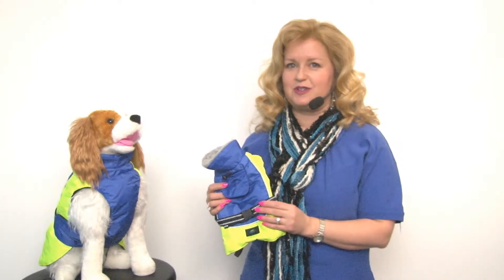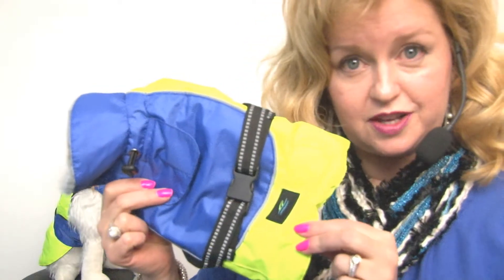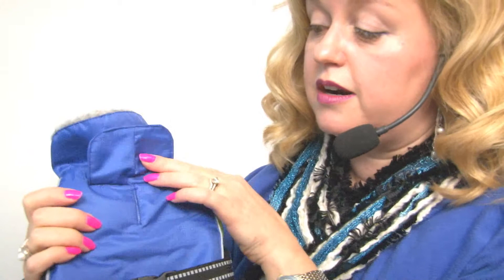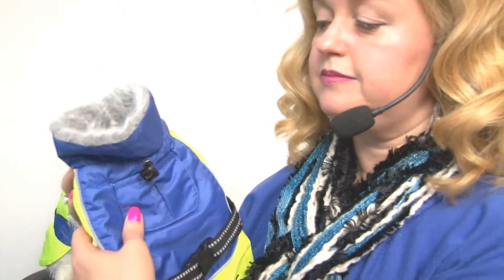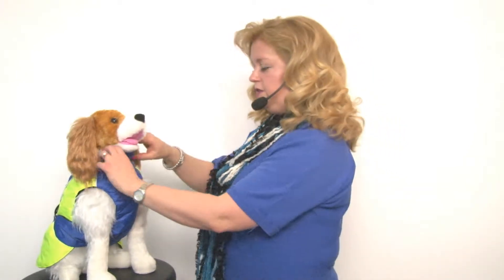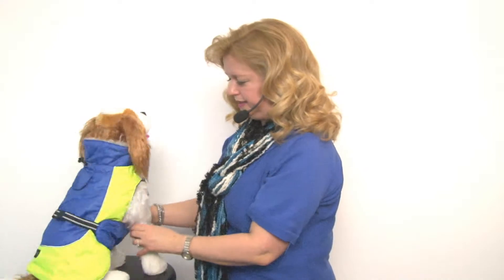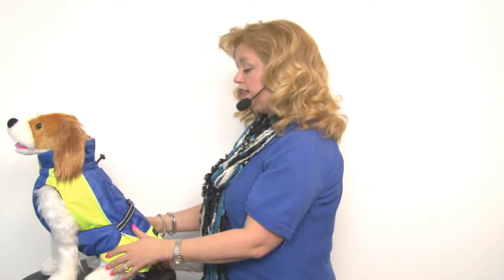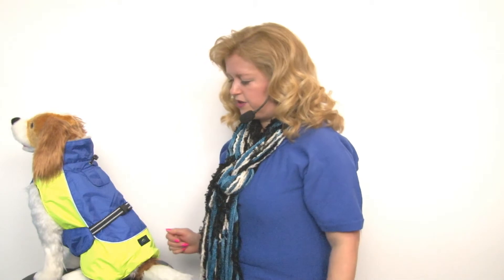Alpine All-Weather Dog Coat - Blue and Green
Don't let winter weather keep your dog inside! The Doggie Design Alpine All-Weather Dog Coat in Blue and Green gives your pup the same quality protection you'd expect in human outerwear.